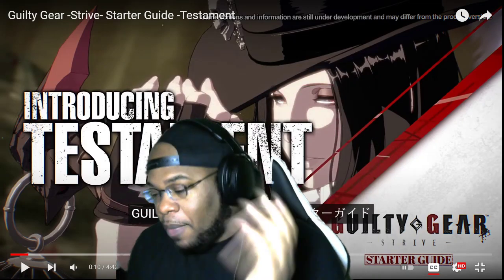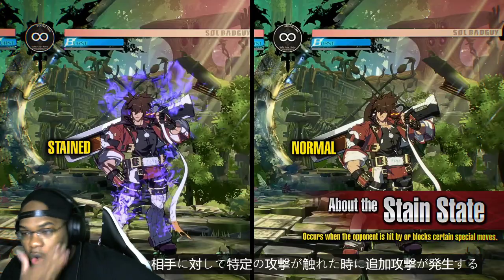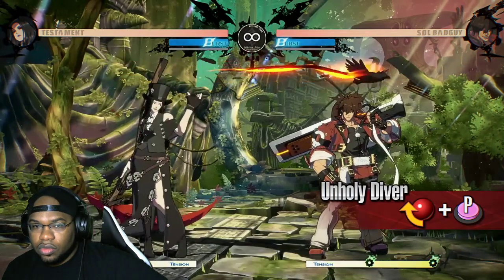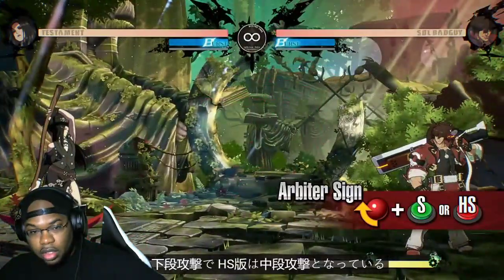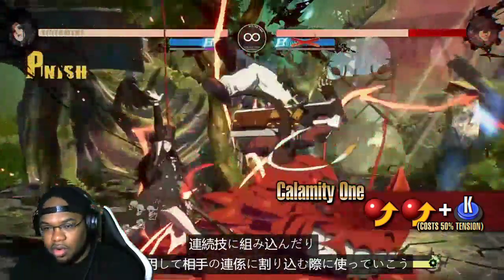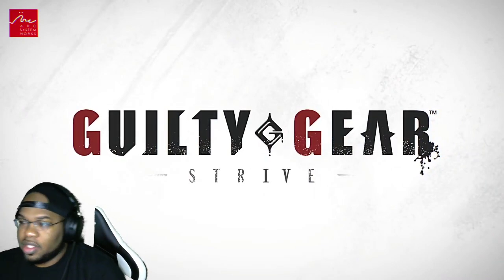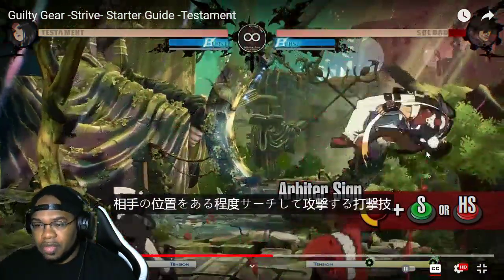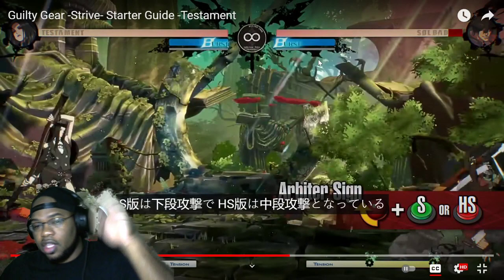Testament starter guide. Will Testament live up to their old self?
I appreciate you guys for stopping by my channel. I'm super new to this kind of stuff, but I'm going to keep working till I get right.